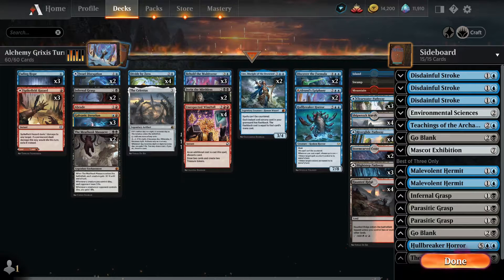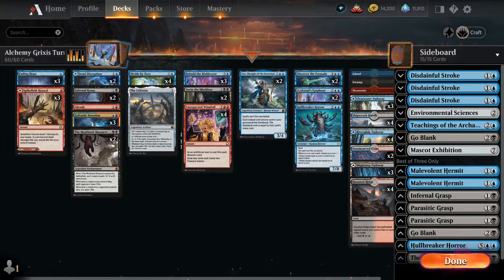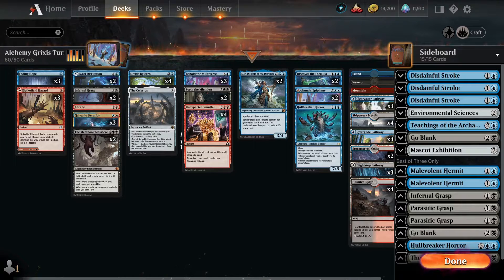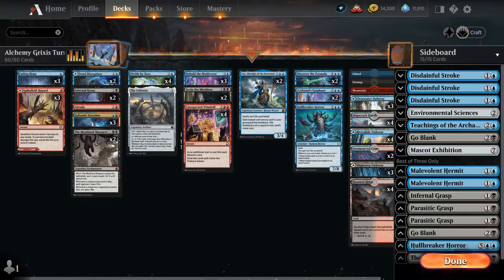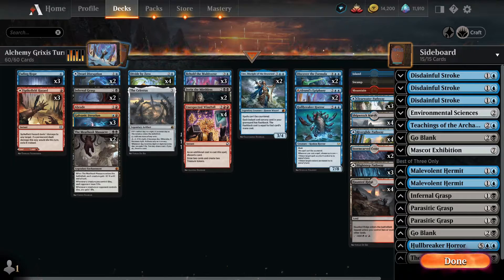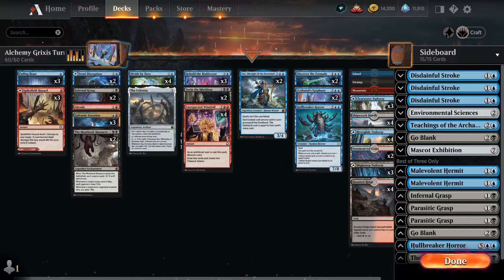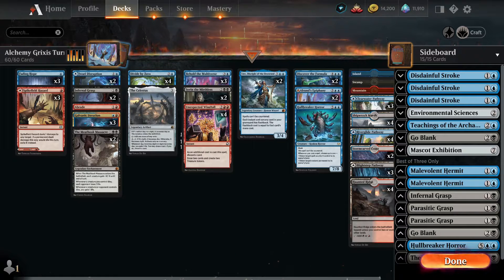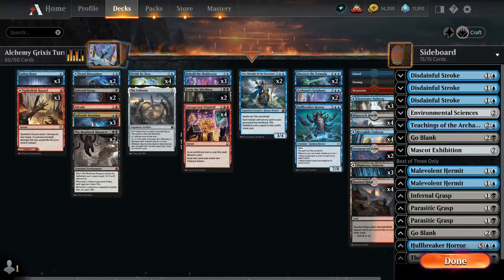💧💀🔥 Grixis Epiphany Control 1-14-22 Deck Tech | MTG Alchemy Bo3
Deck
2 Stormcarved Coast (VOW) 265
2 The Meathook Massacre (MID) 112
3 Spikefield Hazard (ZNR) 166
4 Riverglide Pathway (ZNR) 264
2 Jwari Disruption (ZNR) 64
4 Shipwreck Marsh (MID) 267
3 Galvanic Iteration (MID) 224
4 Haunted Ridge (MID) 263
3 Blightstep Pathway (KHM) 252
2 Infernal Grasp (MID) 107
1 Abrade (VOW) 139
4 Divide by Zero (STX) 41
3 Behold the Multiverse (KHM) 46
4 Unexpected Windfall (AFR) 164
1 The Celestus (MID) 252
3 Clearwater Pathway (ZNR) 260
2 Lier, Disciple of the Drowned (MID) 59
1 Island (THB) 251
1 Swamp (THB) 252
1 Mountain (THB) 253
2 Discover the Formula (Y22) 15
2 Sorin the Mirthless (VOW) 131
3 Fading Hope (MID) 51
1 Hullbreaker Horror (VOW) 63
2 A-Alrund's Epiphany (KHM) 41

Sideboard
1 Mascot Exhibition (STX) 5
1 Environmental Sciences (STX) 1
1 Teachings of the Archaics (STX) 57
3 Disdainful Stroke (KHM) 54
1 Go Blank (STX) 72
1 The Meathook Massacre (MID) 112
1 Go Blank (STX) 72
1 Hullbreaker Horror (VOW) 63
2 Malevolent Hermit (MID) 61
2 Parasitic Grasp (VOW) 123
1 Infernal Grasp (MID) 107

4 Deserted Beach (MID) 260
1 Hive of the Eye Tyrant (AFR) 258
3 Sorin the Mirthless (VOW) 131
1 Brightclimb Pathway (ZNR) 259
4 Shattered Sanctum (VOW) 264
2 Forsaken Crossroads (Y22) 63
1 Island (THB) 251
2 Swamp (THB) 252

Sideboard
2 Hullbreaker Horror (VOW) 63
1 Environmental Sciences (STX) 1
1 Mascot Exhibition (STX) 5
1 Teachings of the Archaics (STX) 57
2 Disdainful Stroke (GRN) 37
2 Malevolent Hermit (MID) 61
2 Go Blank (STX) 72
1 Infernal Grasp (MID) 107
1 Duress (XLN) 105
2 Parasitic Grasp (VOW) 123